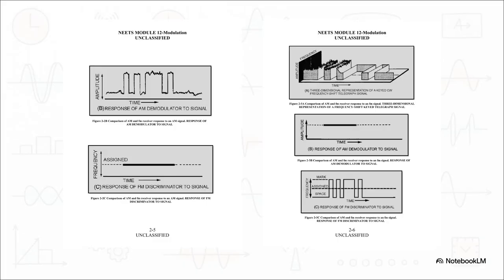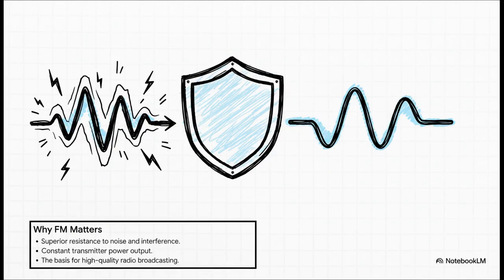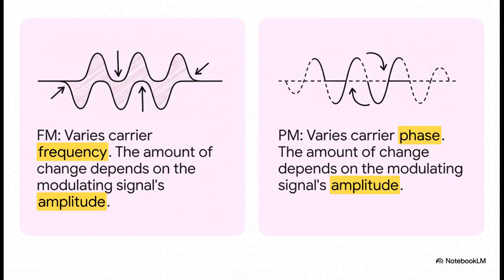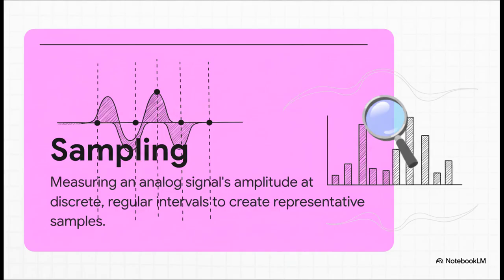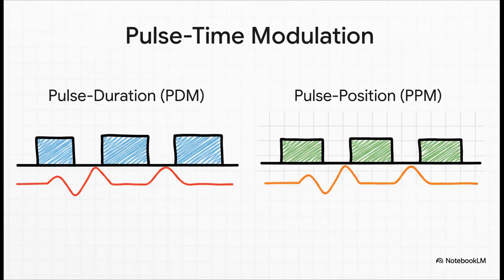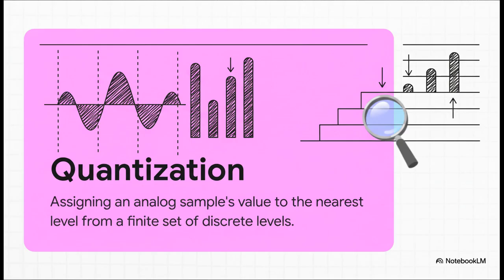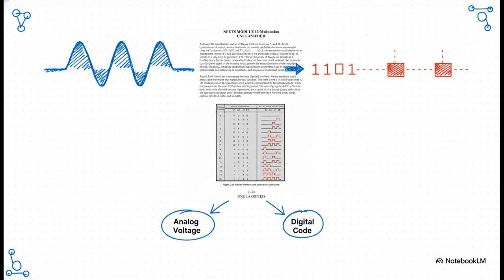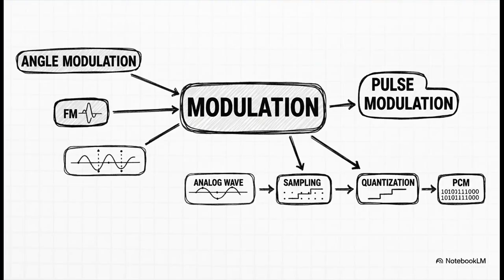Angle & Pulse Modulation NEETS MOD 12 ch 2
Comprehensive guide to angle modulation, focusing specifically on the principles and mechanics of frequency modulation (FM) and frequency-shift keying (FSK).